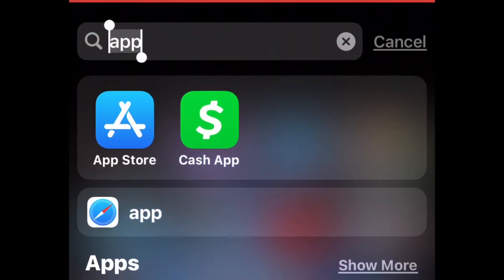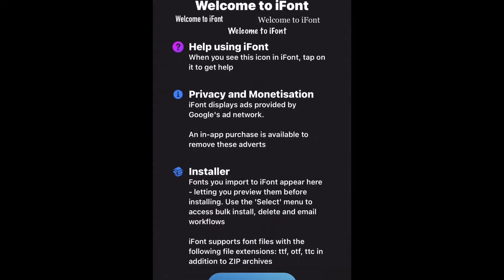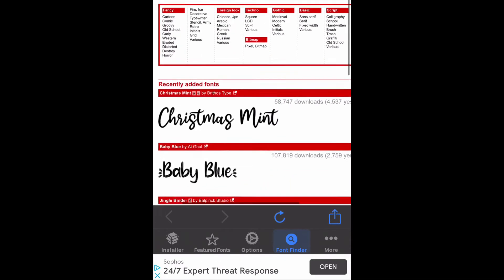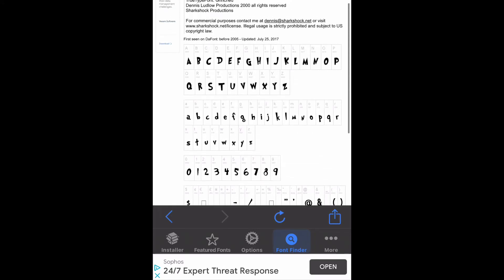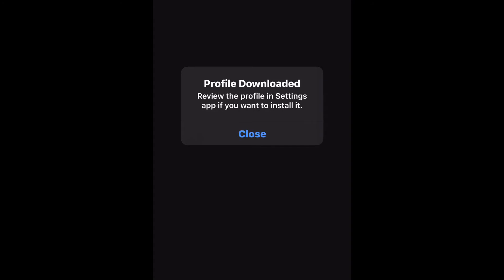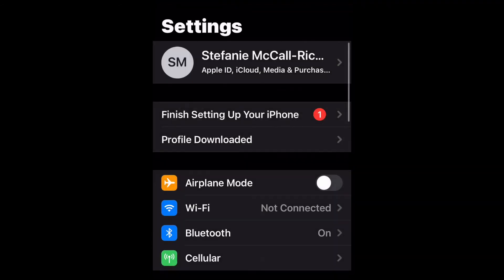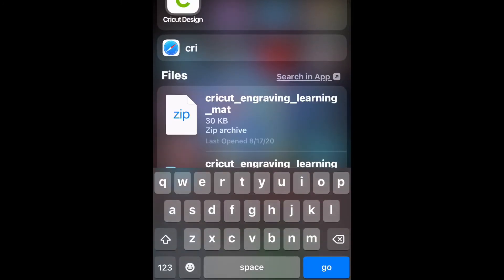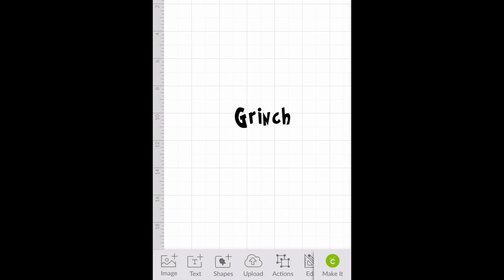Free fonts to use in cricut design space on mobile device?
Screen recording of how to install fonts from DaFont.com to Cricut Design Space on a Phone or tablet.

Need to see how to install the fonts into design space: Watch and Learn how to add fonts from DaFont.com to Cricut Design Space: R Custom Designz

Join our facebook group: R Custom Crafts